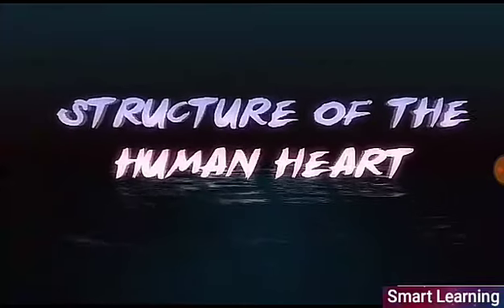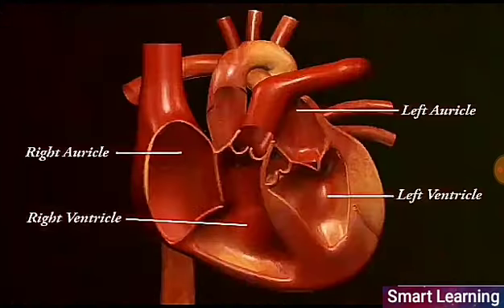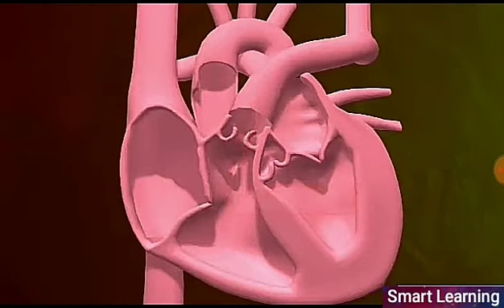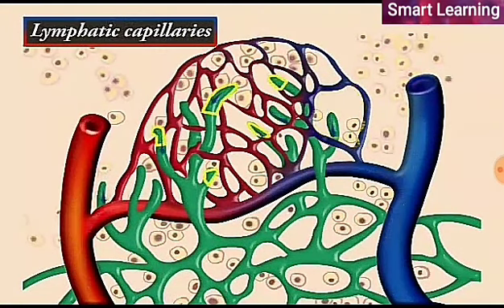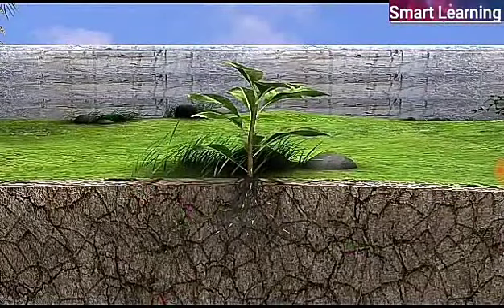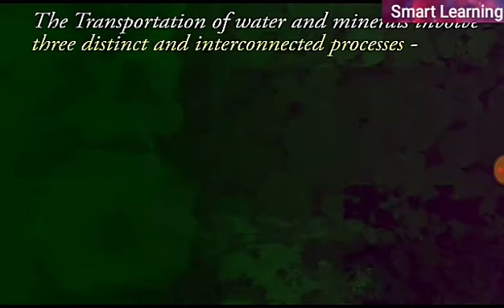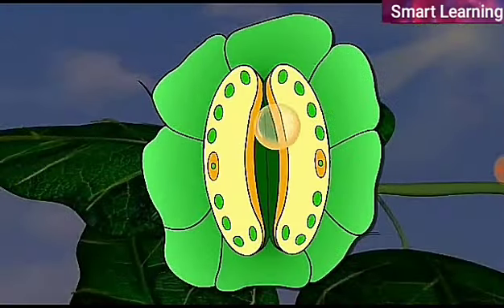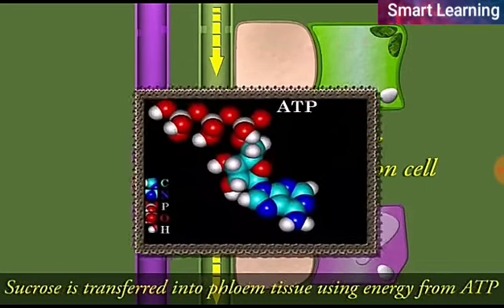Life processes part 4,structure of heart ,Transporting system, lymphatic system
Topics in the Chapter

• Introduction
• Modes of Nutrition
•Autotrophic Nutrition
→ Raw materials for photosynthesis
→ Site of Photosynthesis
→ Main Events of Photosynthesis
• Stomata
→ Functions of stomata
• Heterotrophic Nutrition
→ How organisms obtain their food
• Nutrition